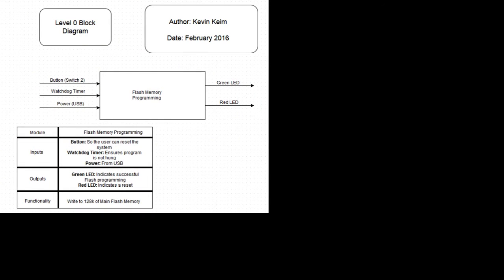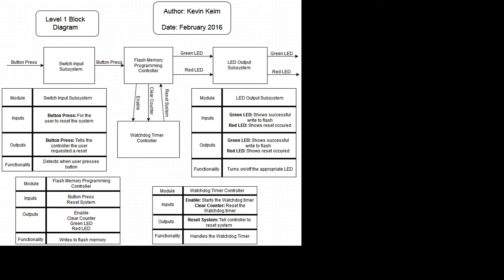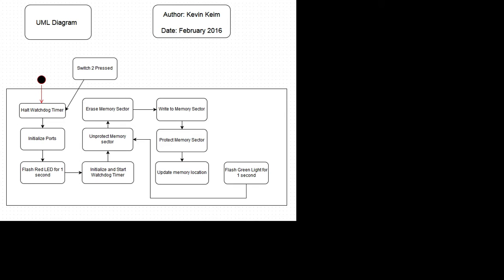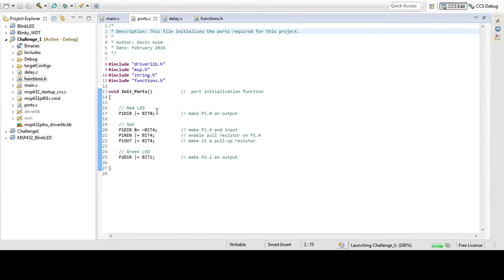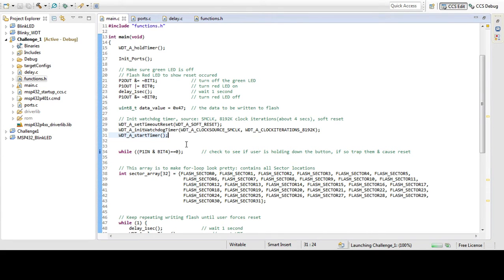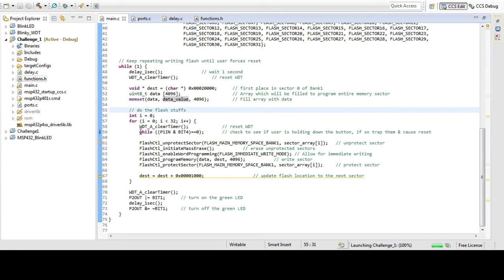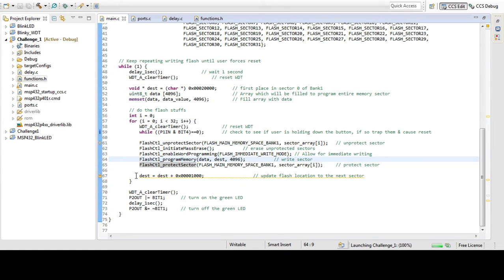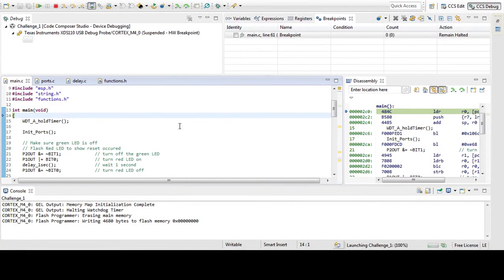MSP432 Write to Flash Main Memory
ECE 461 Challenge 1 Demo - Writing to Flash Main Memory